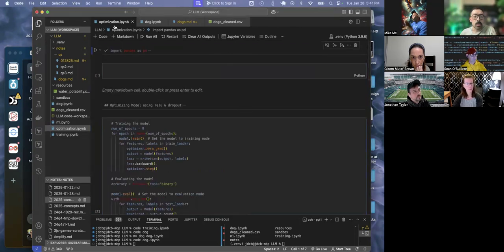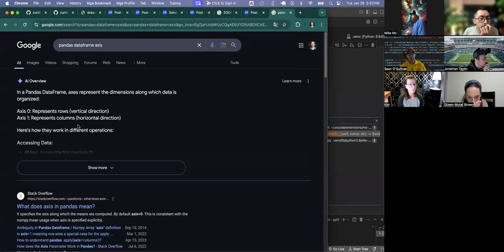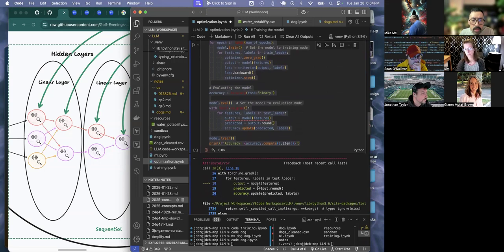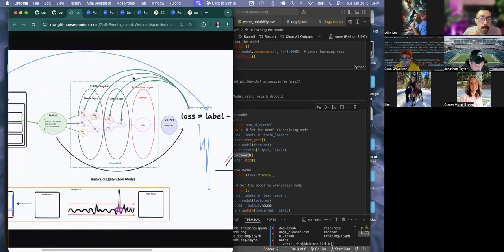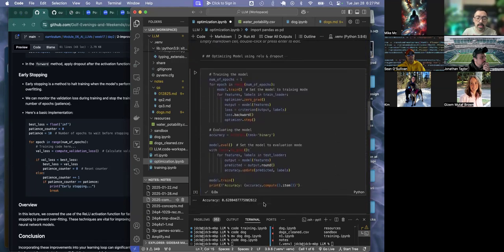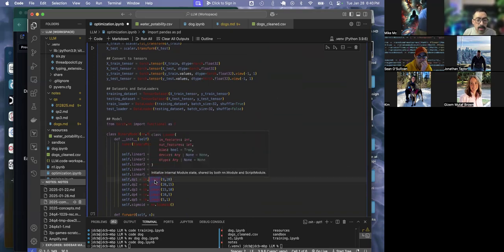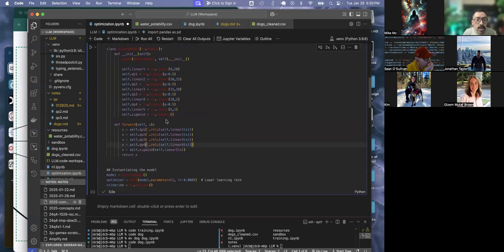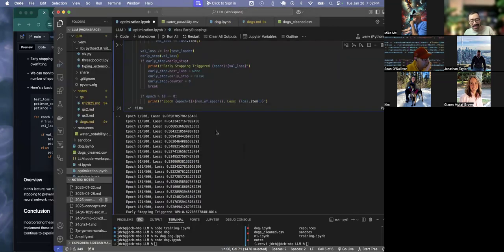W17D2: Optimizing LLM Learning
Golf Platoon Fullstack Evening & Weekend